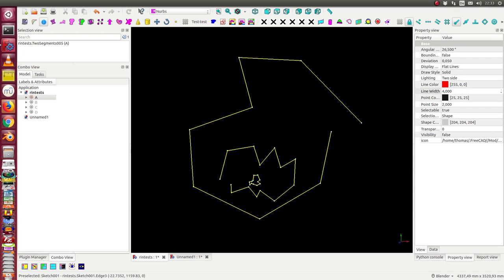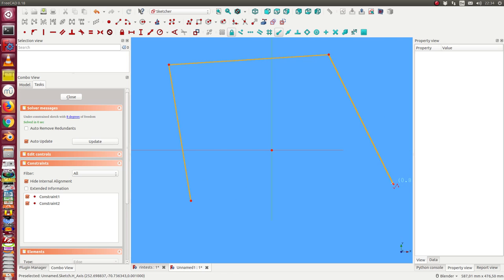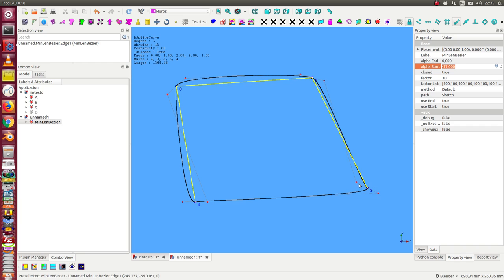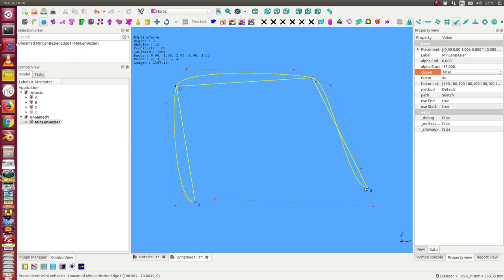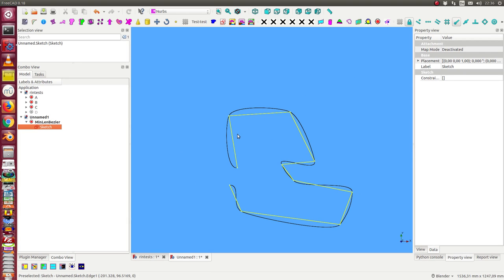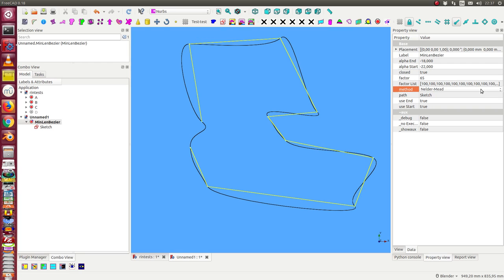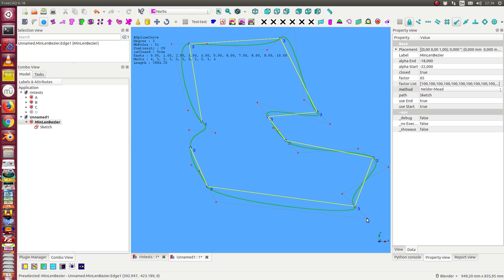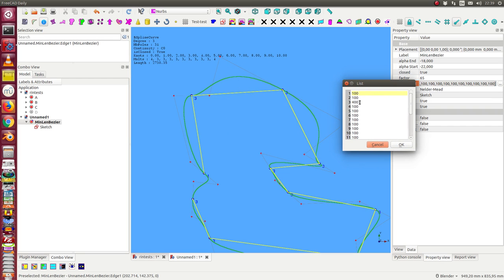find a minimum length bezier for a polygon of knots